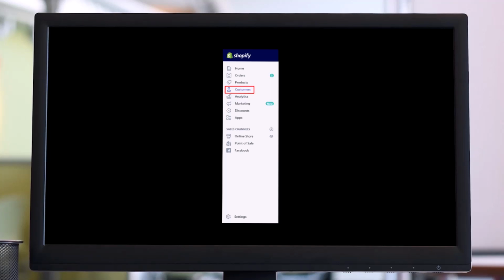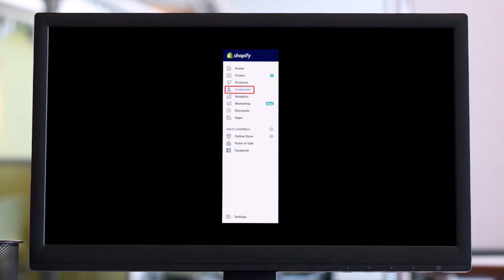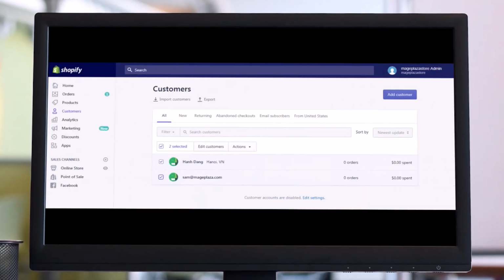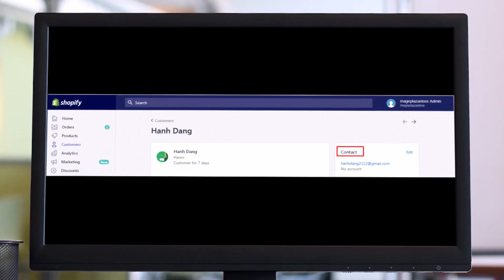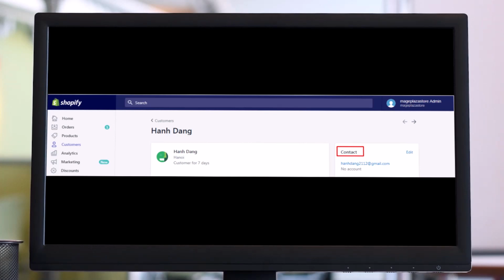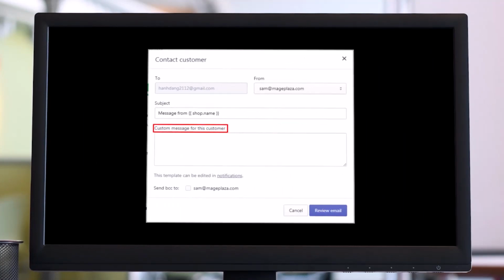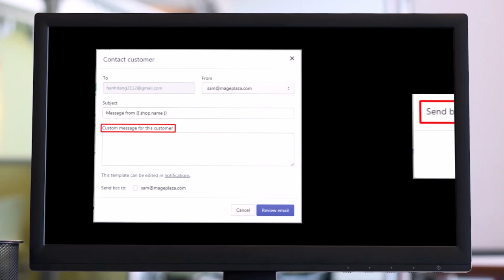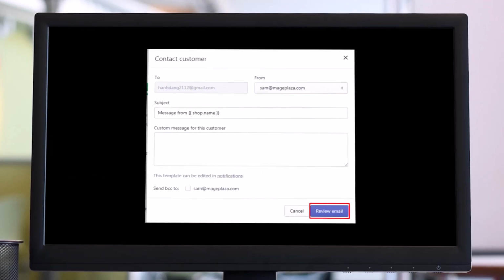How to Send Email to Customer Shopify !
In this tutorial video, I will quickly guide you on how you can send emails to your customers on Shopify. So make sure to watch this video till the end. We try to be responsive to as many questions as possible.

Follow the below steps:
1) Go to your Shopify dashboard
2) Click on Customers
3) Choose the contacts to send the email to
4) Now edit the info or email if you want
5) Enter the email to send
6) Click on Review to send your email
7) That's all it takes to email customers on Shopify.

~Timestamps:
0:00 Introduction
0:14 General Info
0:40 How to Send Email to Customer Shopify
1:54 Conclusion